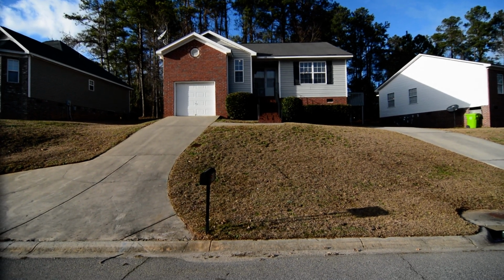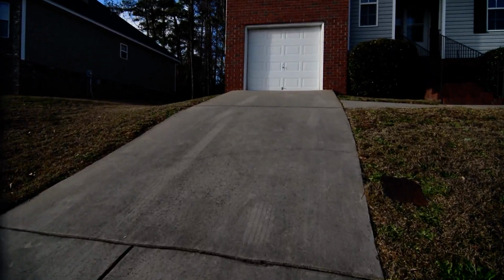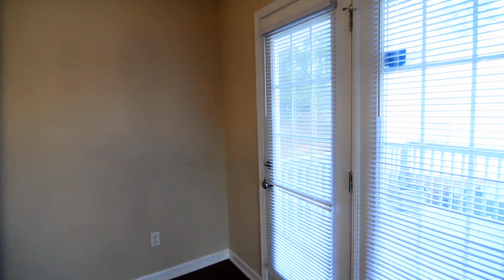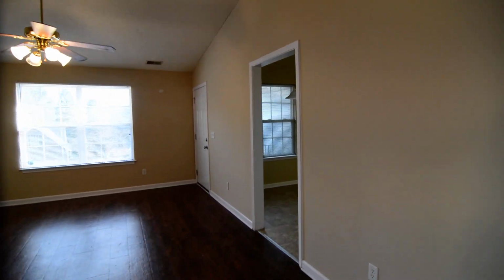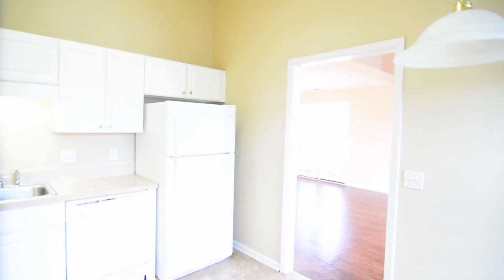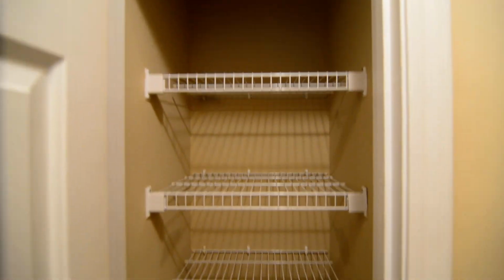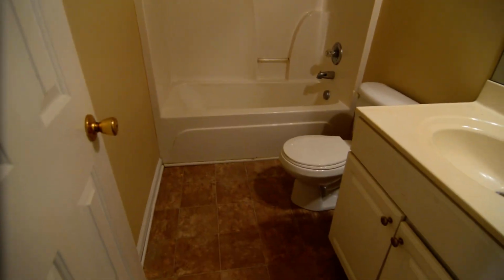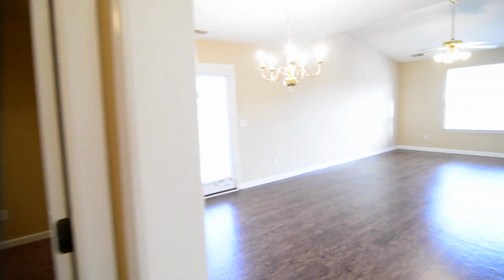108 Westshire Place, Columbia, SC 29210 For Rent Turner Properties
Nice 3 bedroom, 2 bath home in the Westshire neighborhood in the St. Andrews area of NW Columbia. This home sits on cul-de-sac street, has a side deck, and 1-car garage and 2nd driveway. Beautiful laminate hardwood flooring in the main living area and hall. Open floorplan living room with vaulted ceilings and ceiling fan open do dining room. Large open kitchen with eat-in dining area and walk-in pantry includes white electric stove, dishwasher, and refrigerator. The master suite has vaulted ceilings, a walk-in closet, and full bathroom with garden tub/shower. Two additional bedrooms, a 2nd full bathroom, and large laundry room w/ full size washer/dryer connections. Convenient location minutes from I-20 & I-26, Harbison shopping and dining, and Downtown. Richland 1 Schools.